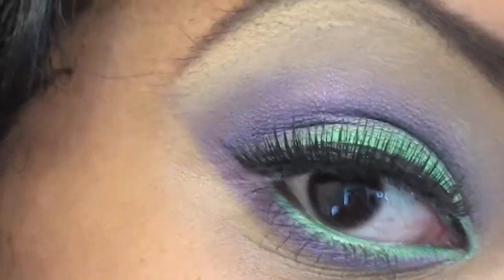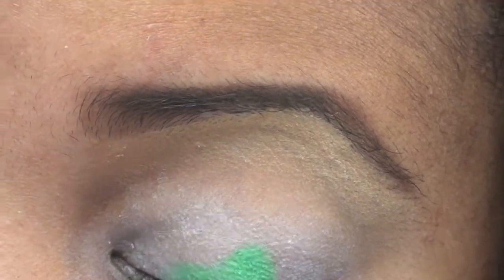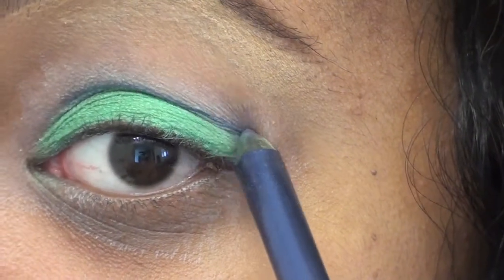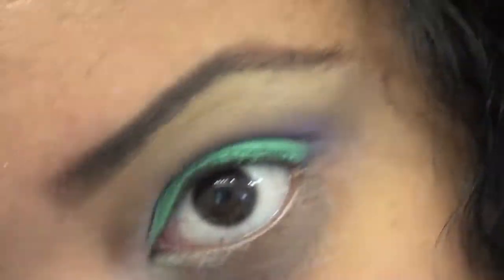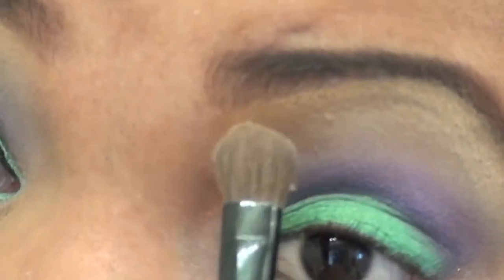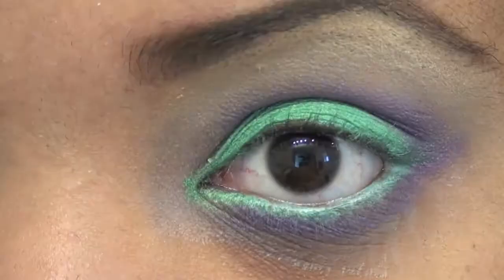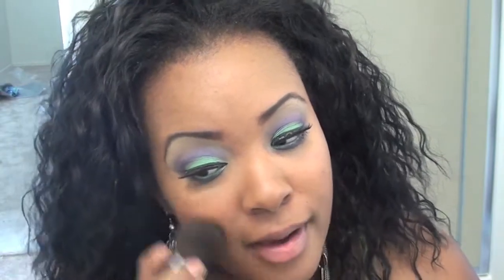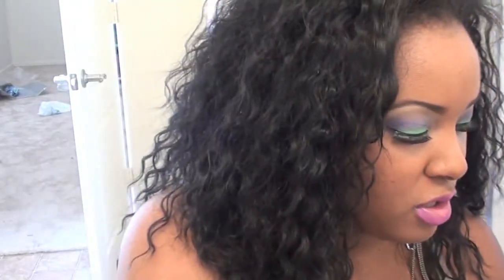Green and Purple Cut Crease Make-up Tutorial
Urban Decay Deluxe Palette: Graffiti
Urban Decay Love NYC: Psychedelic Sister
Urban Decay 24/7 Glide-On Pencil Set: Binge